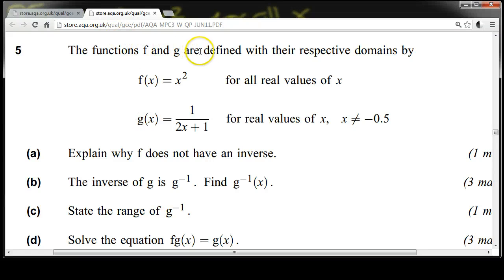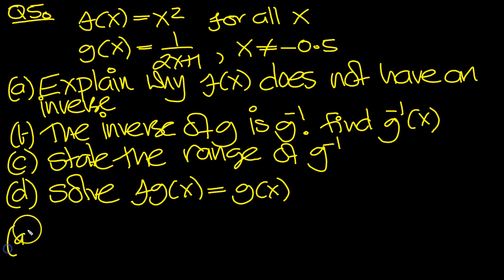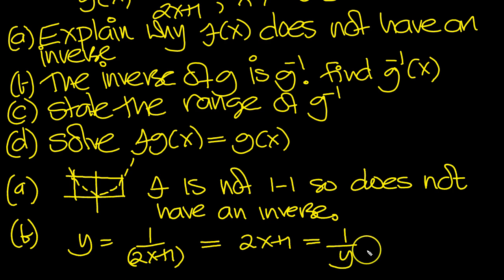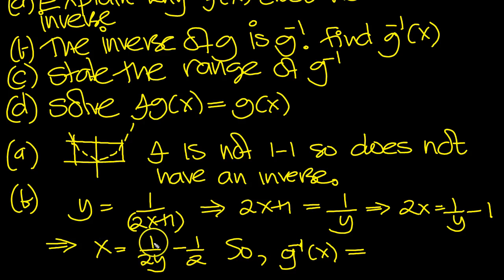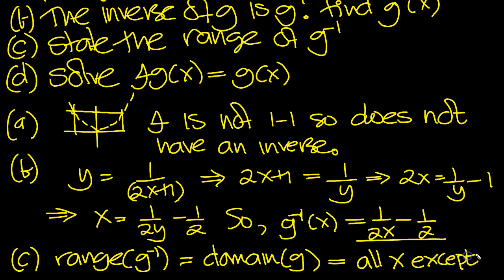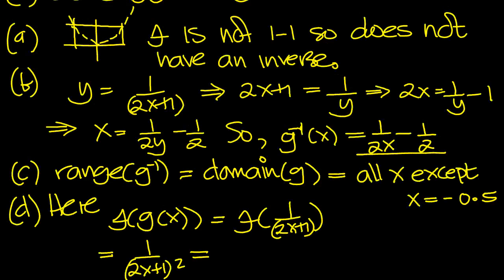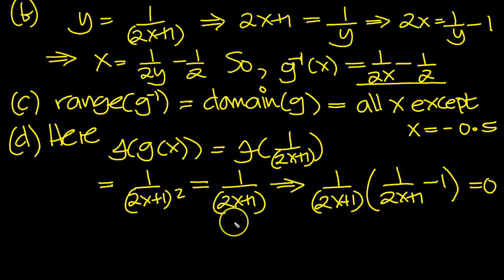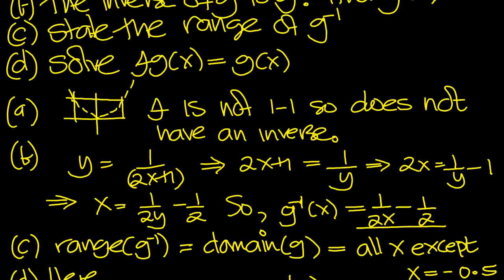C3 AQA Past Paper Summer 2011 Q5